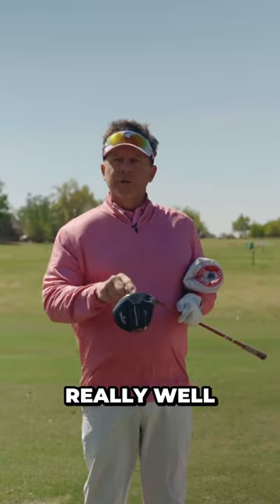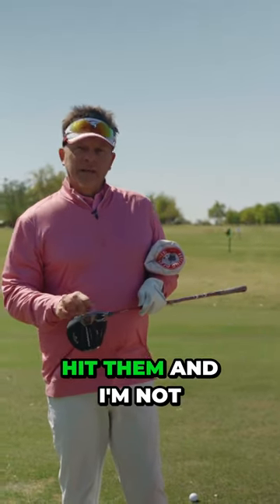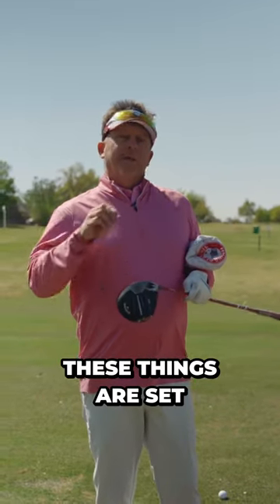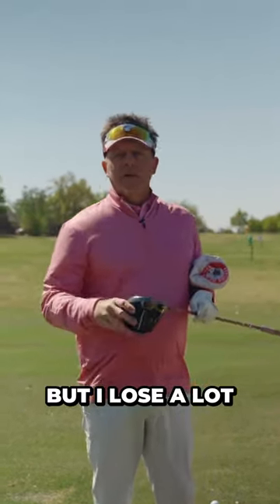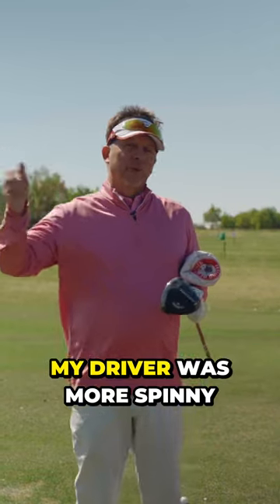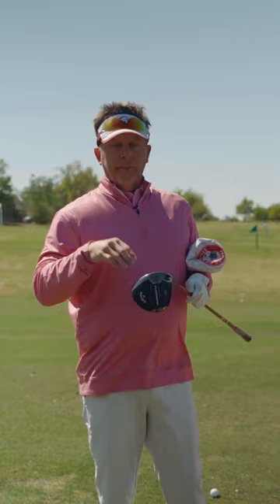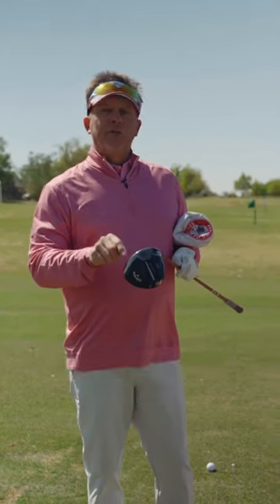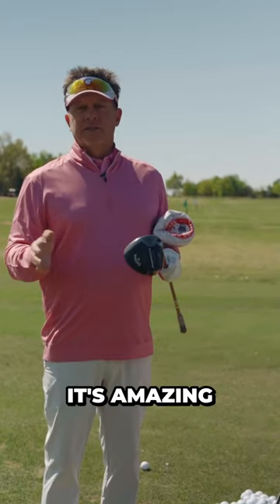My Thoughts on the Callaway Paradym Driver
My thoughts about Callaway Drivers